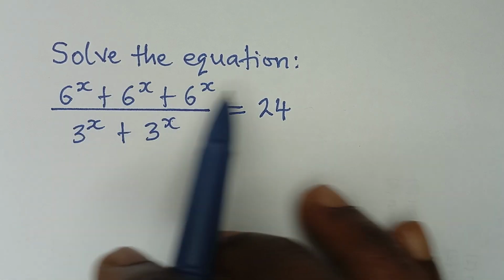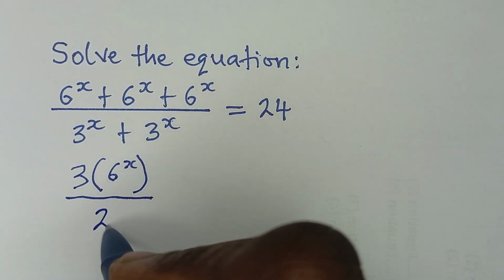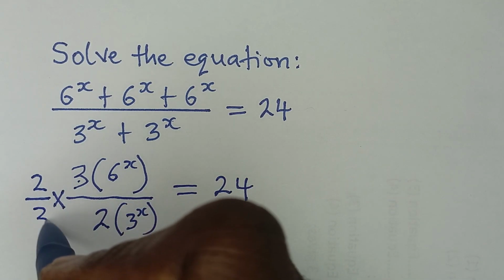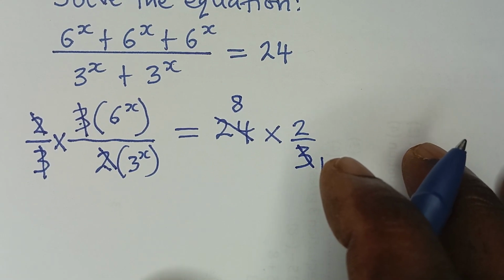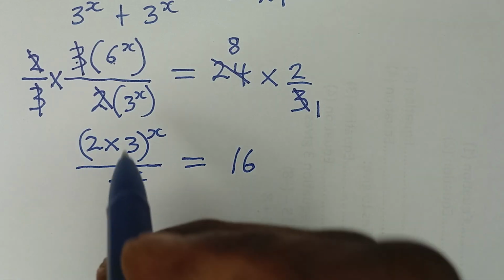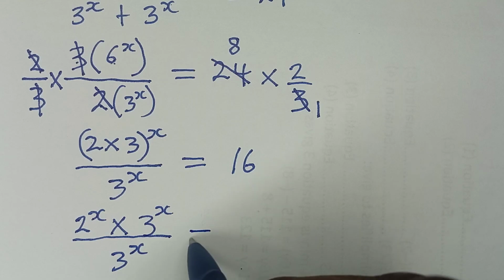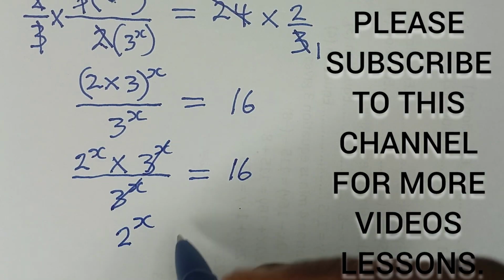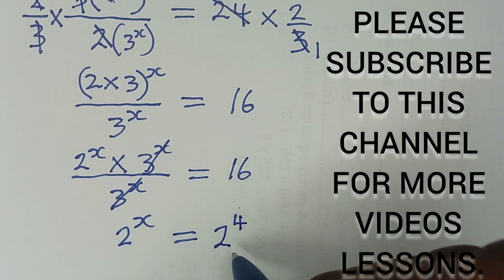Direct Method! SOLVE Exponential Equation with Ease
Master exponential equations with this Math Olympiad problem! In this step-by-step tutorial, I’ll guide you through solving tricky exponential equations with simple, clear methods. Whether you’re preparing for math contests, Olympiad exams, or just want to strengthen your problem-solving skills, this lesson will help you understand the concepts with ease. Watch till the end to boost your confidence in tackling challenging math questions!